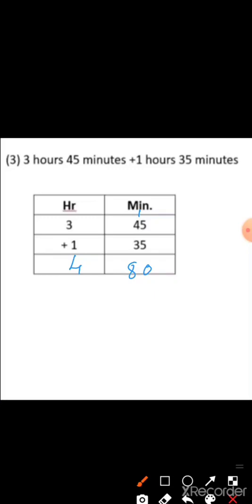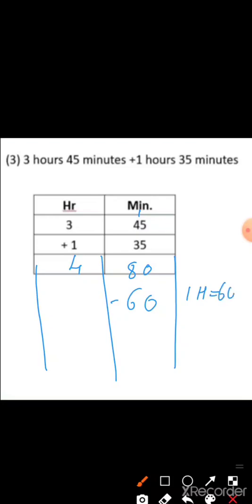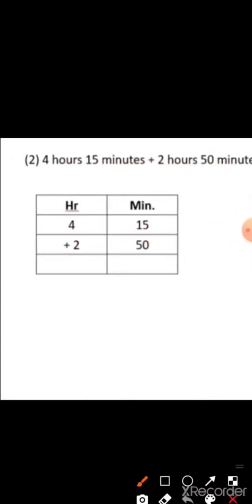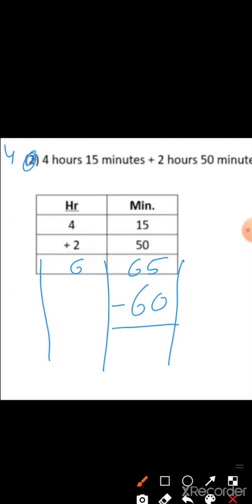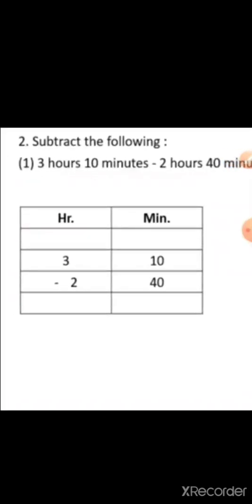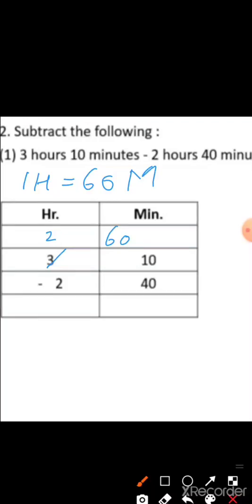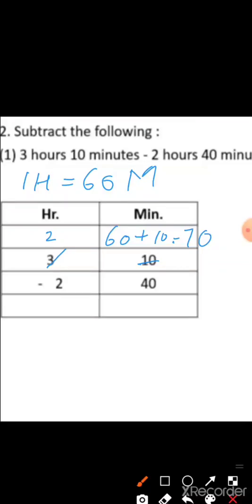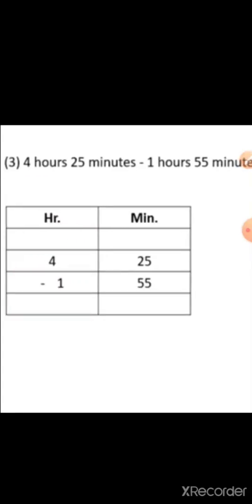Std 5 Maths chapter no 10 Measuring Time problem set no 45